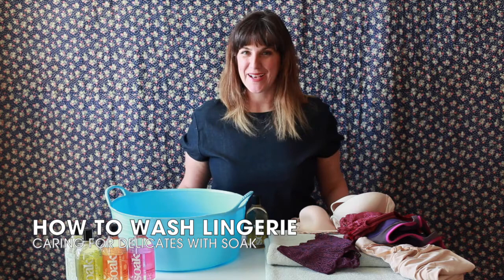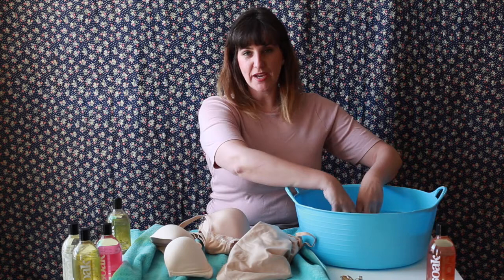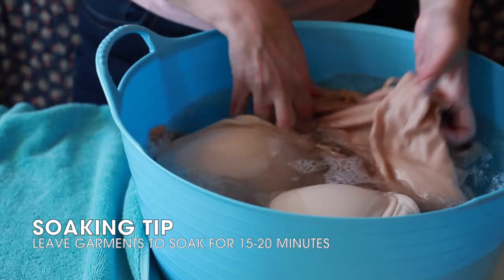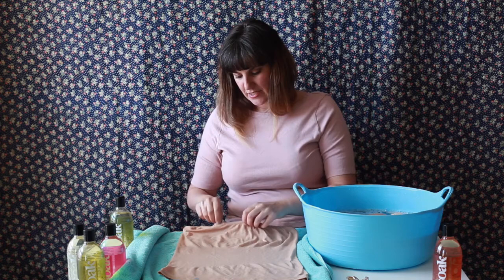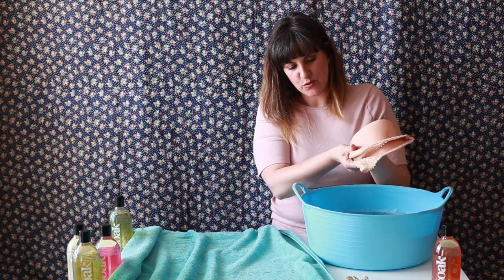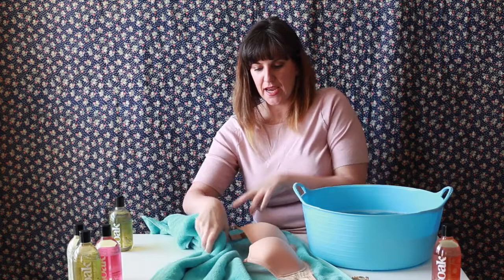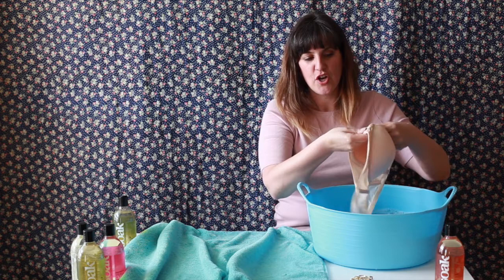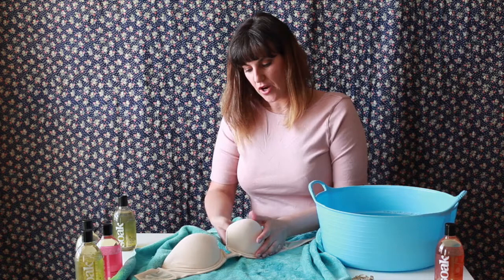How to wash lingerie with Soak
SOAK is the modern way to wash and to refresh delicate clothes.
Its mild formula (made from plants and biodegradable ingredients) and NO Rinse is ideal for washing by hand or machine.
Perfect for the environment!